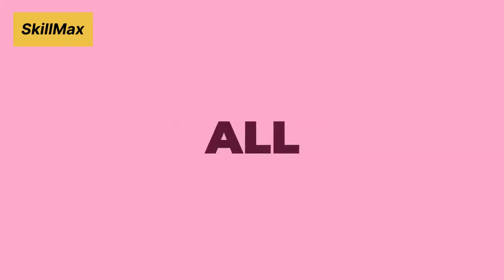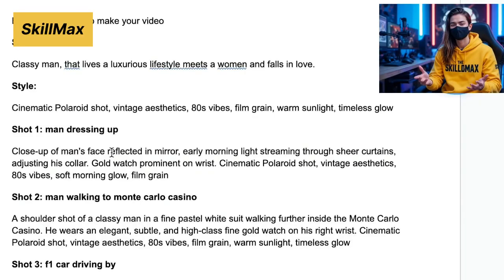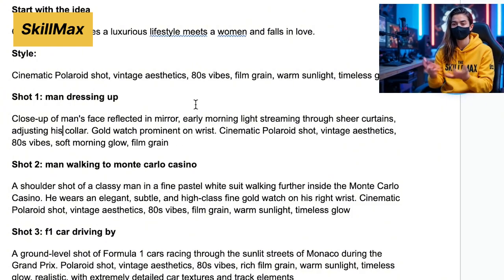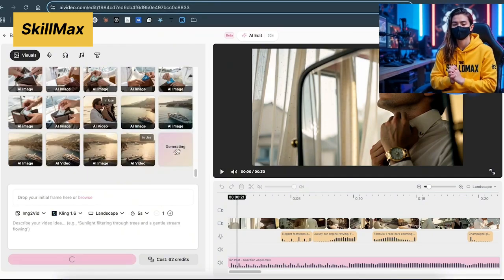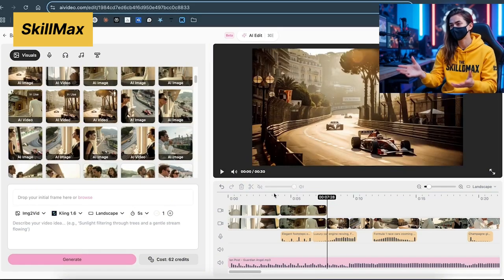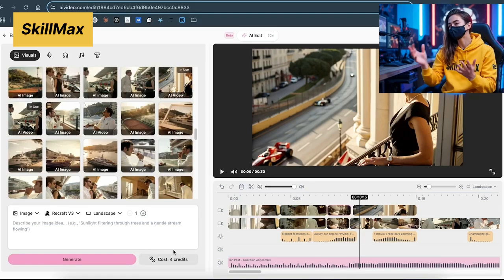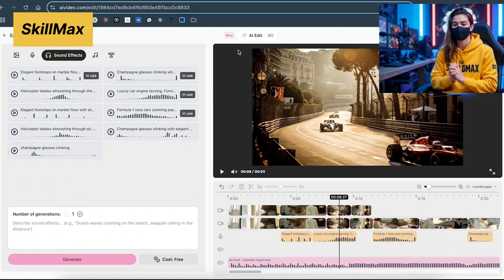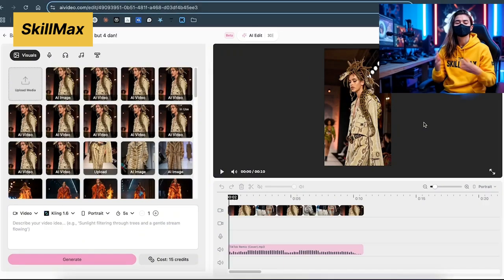Create CINEMATIC AI Videos Like a PRO! 🎥 | Ultimate AI Filmmaking Course 2025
🚀 Ready to create jaw-dropping cinematic AI videos? In this **Ultimate AI Filmmaking Course**, you’ll learn how to use cutting-edge AI tools to produce professional-quality films in minutes! From beginner tips to advanced techniques, this step-by-step guide will transform your video-making skills.
⬇️ **Links & Resources Below** ⬇️

**Timestamps**:
0:00 - Intro to AI Filmmaking
1:30 - Best AI Tools for Cinematic Videos
3:45 - Step-by-Step Tutorial
7:00 - Pro Tips for Stunning Results